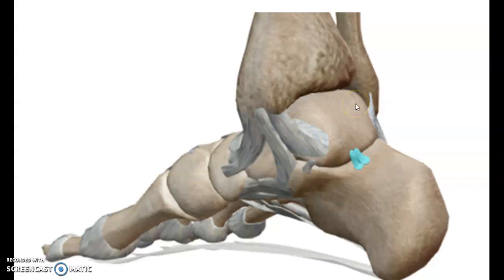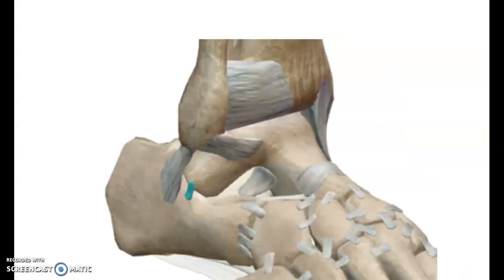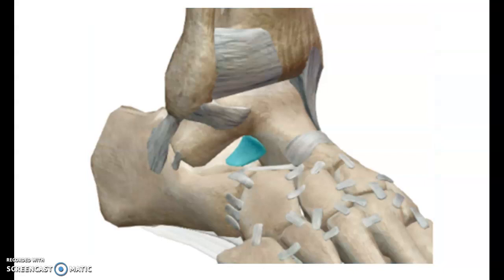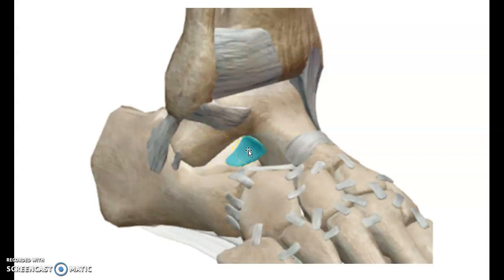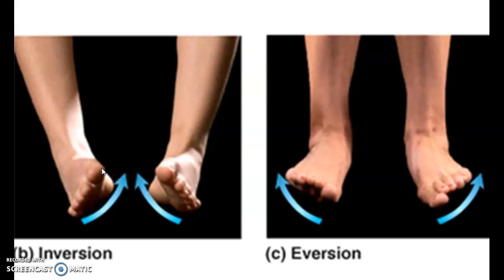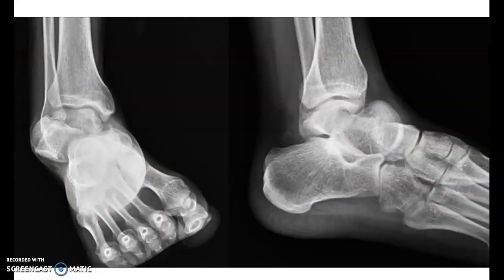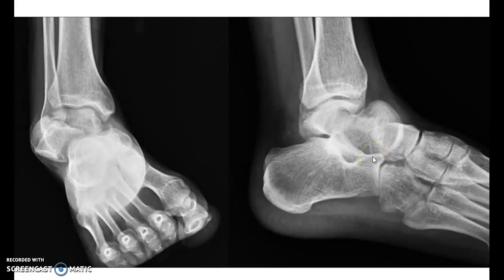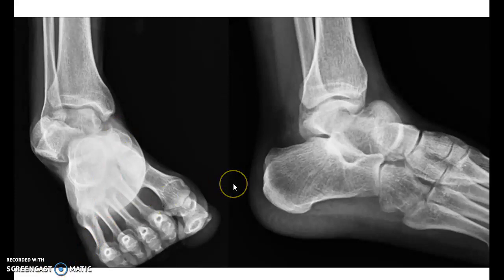Subtalar joint - Part 2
The subtalar joint is enclosed by a joint capsule, which is lined internally by synovial membrane and strengthened externally by a fibrous layer. The capsule is also supported by three ligaments:

Posterior talocalcaneal ligament
Medial talocalcaneal ligament
Lateral talocalcaneal ligament
An additional ligament – the interosseous talocalcaneal ligament – acts to bind the talus and calcaneus together. It lies within the sinus tarsi (a small cavity between the talus and calcaneus), and is particularly strong; providing the majority of the ligamentous stability to the joint.

Movements
The subtalar joint is formed on an oblique axis and is therefore the chief site within the foot for generation of eversion and inversion movements. This movement is produced by the muscles of the lateral compartment of the leg. and tibialis anterior muscle respectively.

The nature of the articulating surface means that the subtalar joint has no role in plantar or dorsiflexion of the foot.

Neurovascular Supply
The subtalar joint receives supply from two arteries and two nerves. Arterial supply comes from the posterior tibial and fibular arteries.

Innervation to the plantar aspect of the joint is supplied by the medial or lateral plantar nerve, whereas the dorsal aspect of the joint is supplied by the deep fibular nerve.